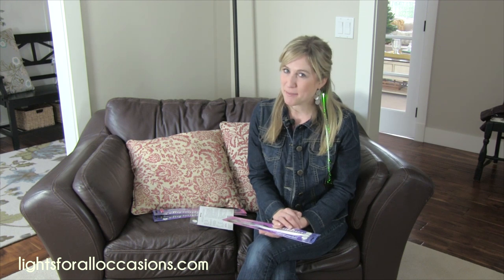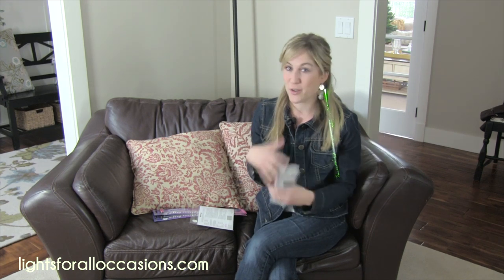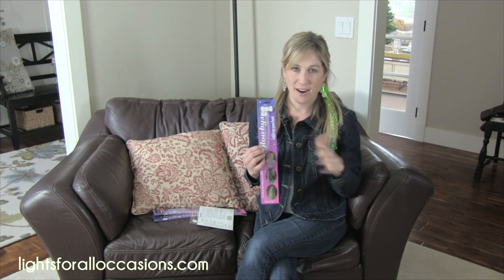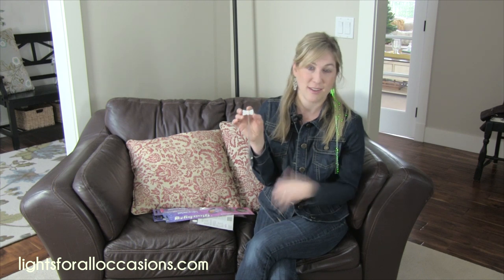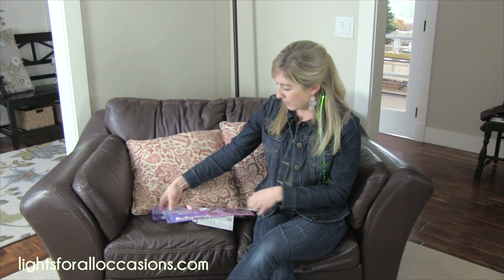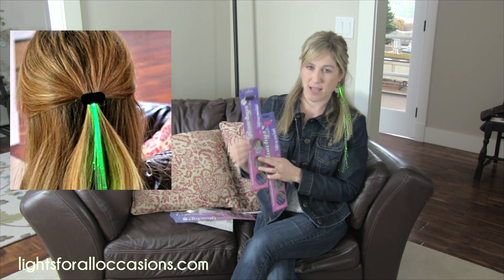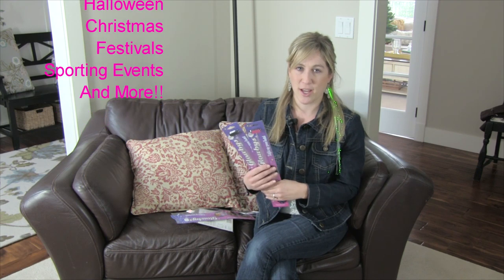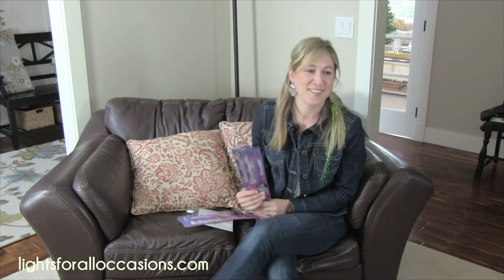Glowbys Fiber Optic Hair Lights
Light up your hair with Glowbys fiber optic hair extension lights! These lights are great for any nighttime event. Use them for parties, night clubs, raves, Mardi Gras, prom, sporting events, New Year's Eve, Halloween, 4th of July, concerts, festivals and more! 12 inch long fibers are attached to a plastic bow, plastic clip or barrette with gems. They may be cut shorter and/or arranged in almost any pattern. Use your imagination!